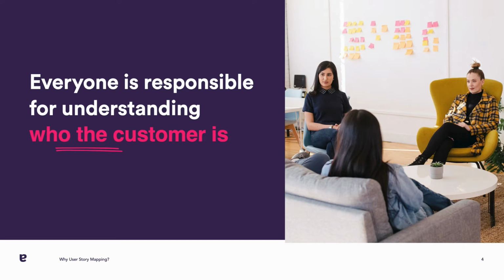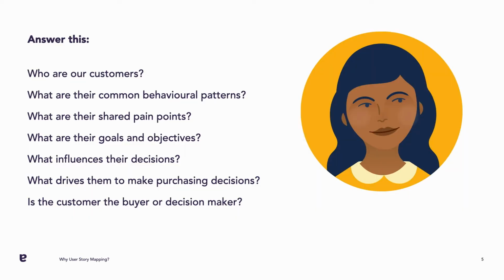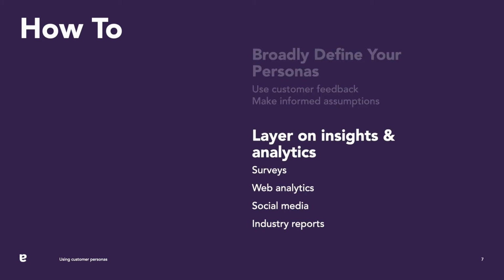Using personas to identify your customer profile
Great agile software development teams have a crystal clear image of who their customer is.

Personas help bring to life the hopes, dreams and pain points of your customer so that you build features with empathy and care.